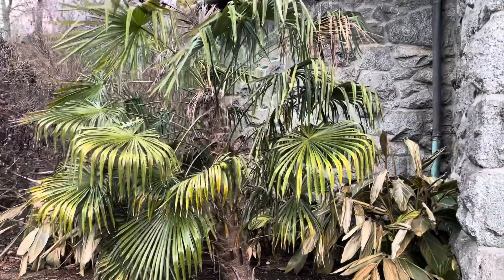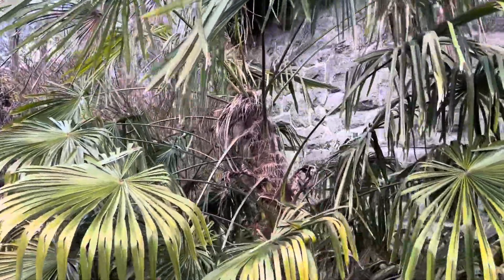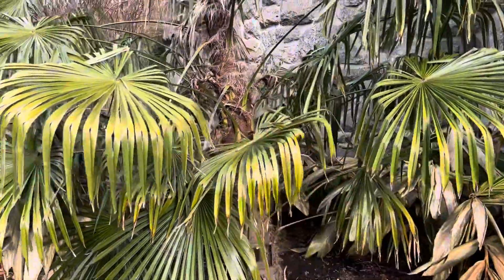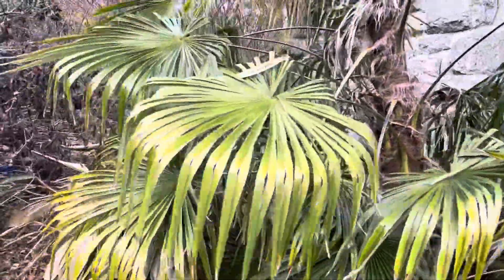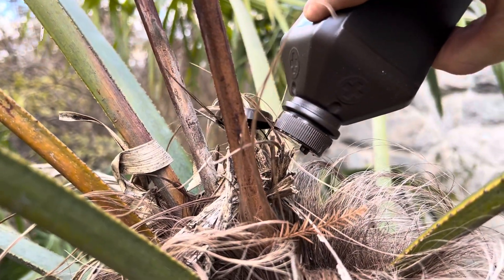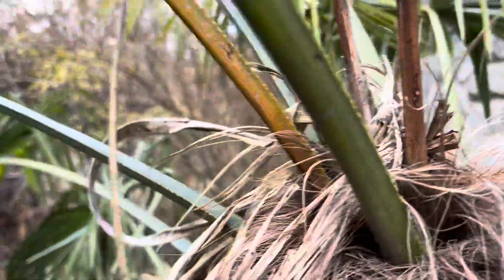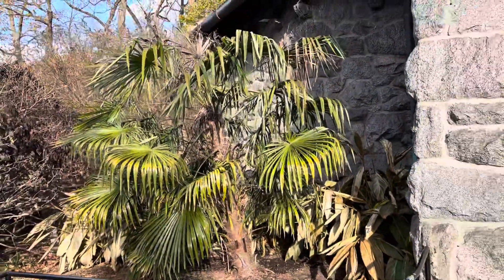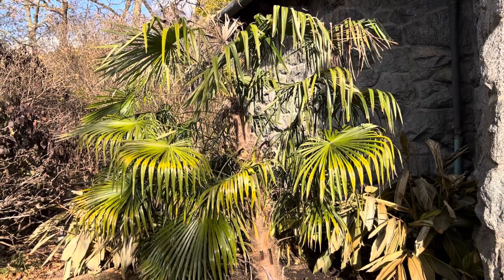Hydrogen peroxide treatment for the National Zoo Trachy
I applied hydrogen peroxide to the growth point in an attempt to save the Trachy at the National Zoo in D.C.